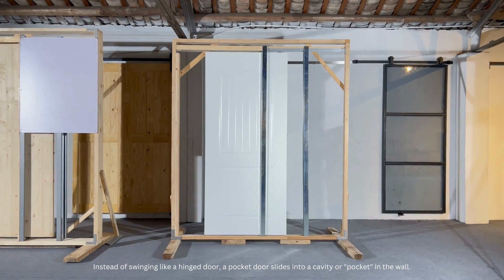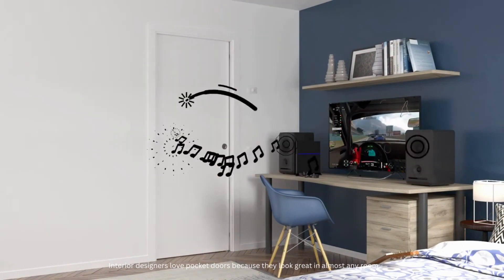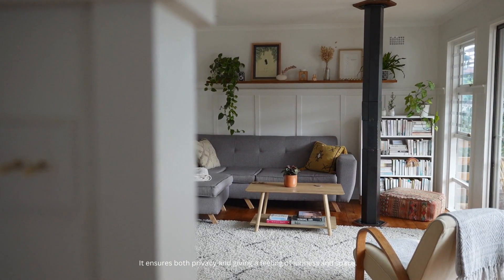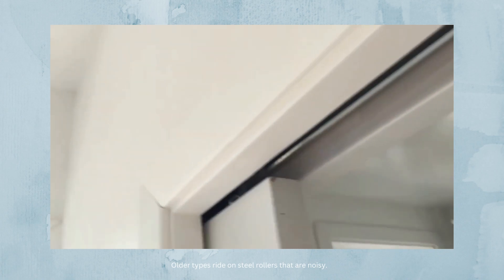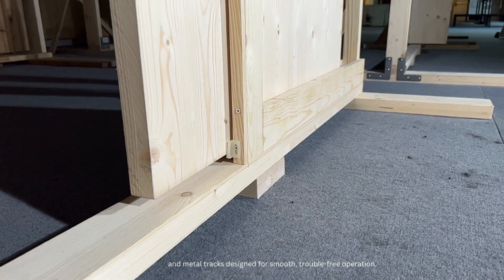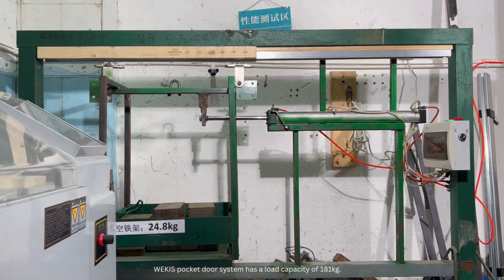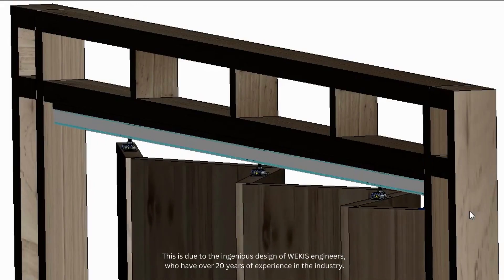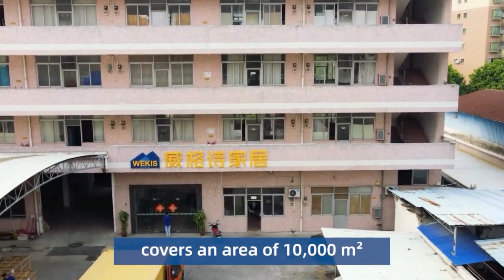WEKIS Pocket Door System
Our new product category pocket, instead of swinging like a hinged door, a pocket door slides into a cavity or "pocket" in the wall.

Wekis Hardware range is the perfect space saver, maximizing the available space in a room while remaining discreet and often enhancing the aesthetics of the room.